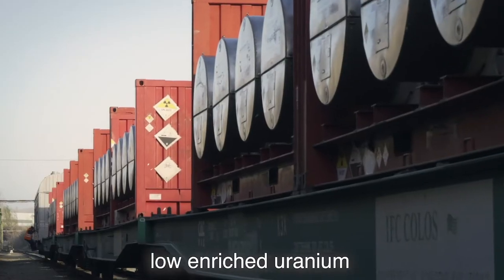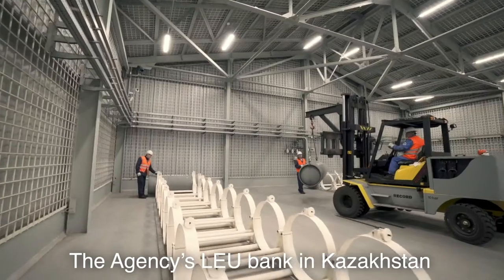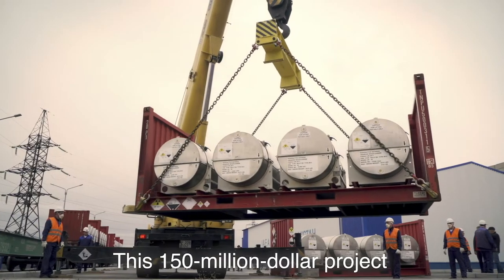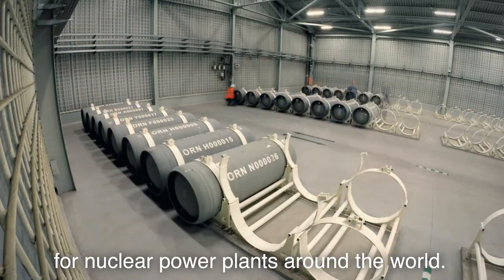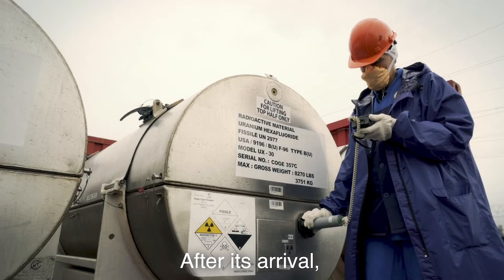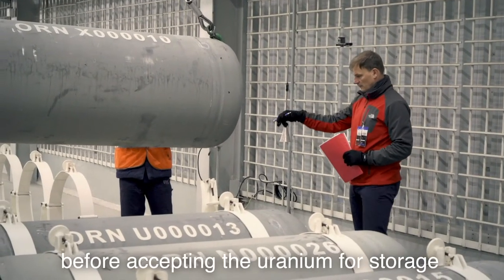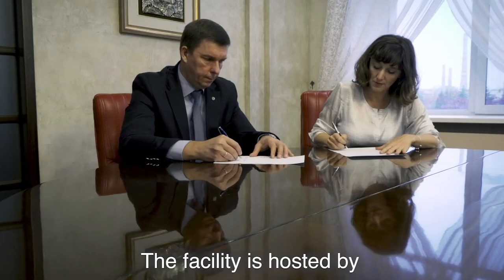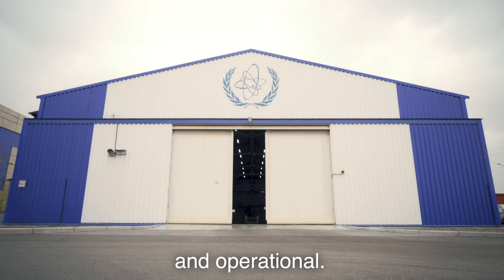IAEA LEU Bank Becomes Operational with Delivery of Low Enriched Uranium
The International Atomic Energy Agency (IAEA) took delivery of a shipment of low enriched uranium (LEU) at a purpose-built facility in Kazakhstan, officially establishing the IAEA LEU Bank aimed at providing assurance to countries about the availability of nuclear fuel.